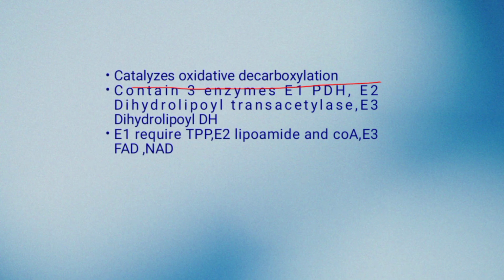Overview of PDH Complex |Microbiology |Biochemistry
You get to know about the overview of PDH complex in this video.